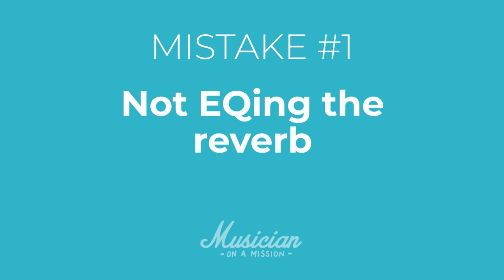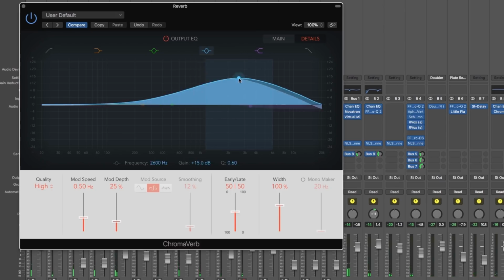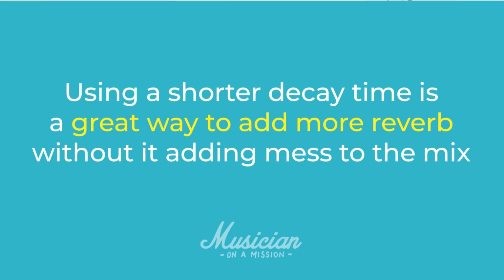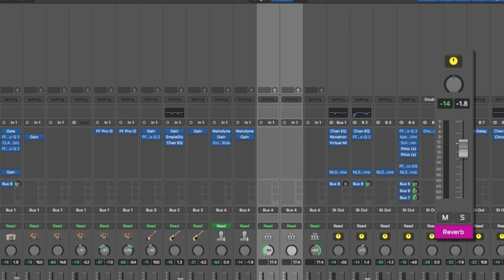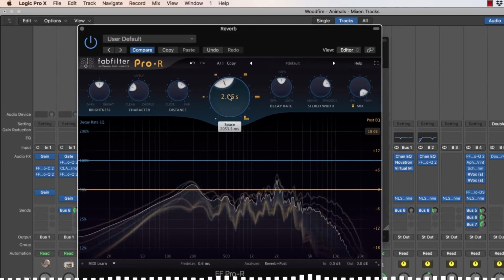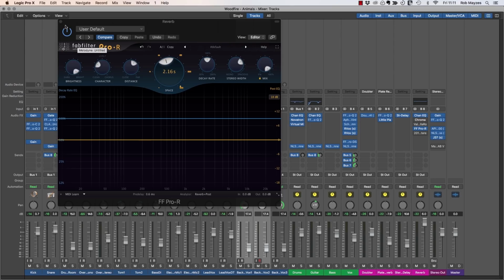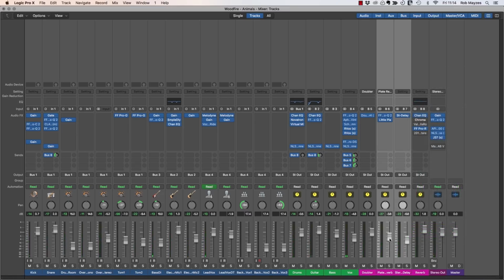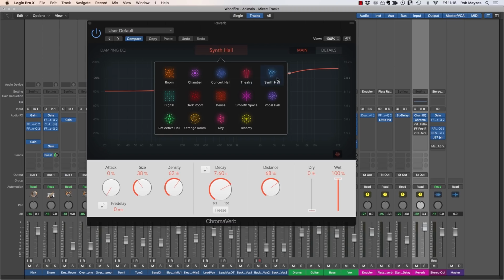7 (BIG!) REVERB MISTAKES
00:24 - Mistake #1
05:40 - Mistake #2
08:08 - Mistake #3
11:46 - Mistake #4
15:26 - Mistake #5
19:16 - Mistake #6
21:13 - Mistake #7

Today you'll learn 7 reverb mistakes that I've made in the past. By sharing my experiences with you, I want to help you avoid these mistakes and stop you from wasting time figuring them out yourself. Using reverb should be fun and easy so watch now to find out how.